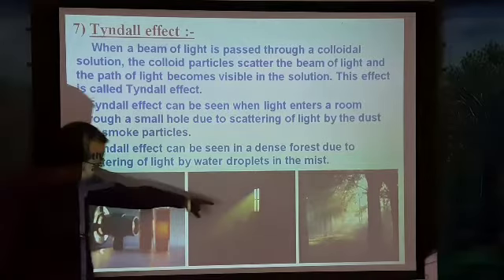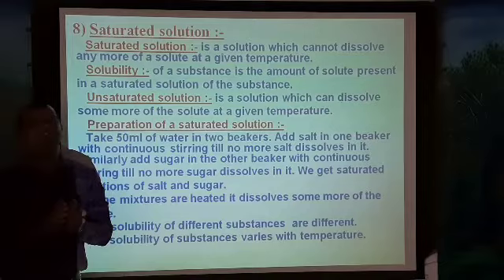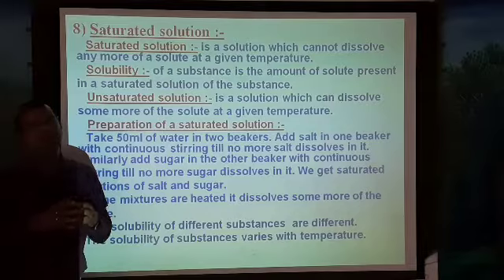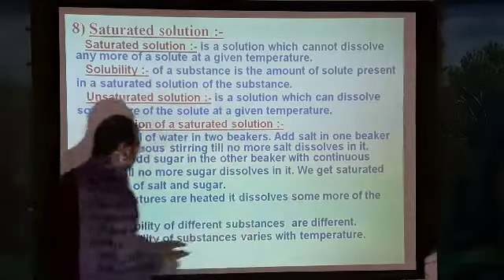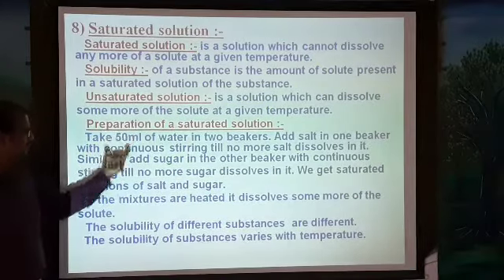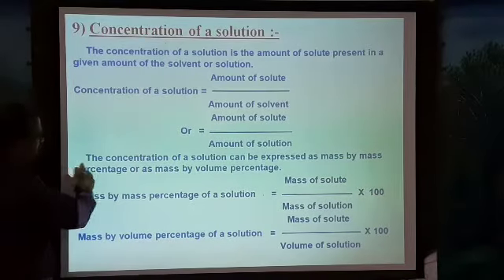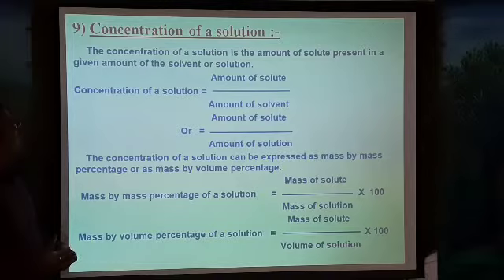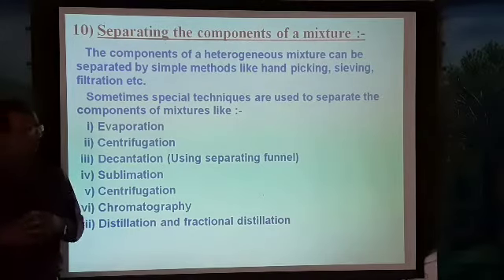SCIENCE 9th IS MATTER AROUND US IS PURE (part - 3)